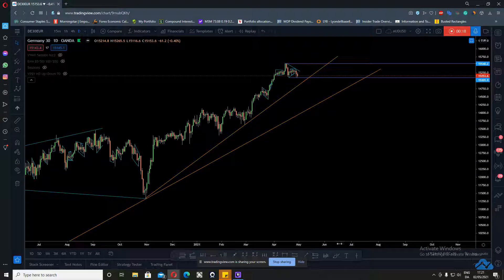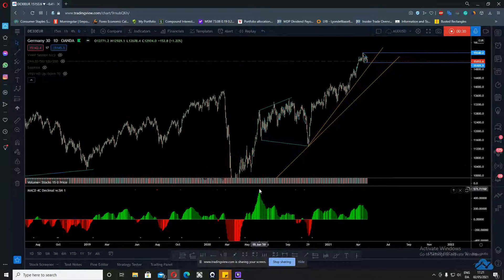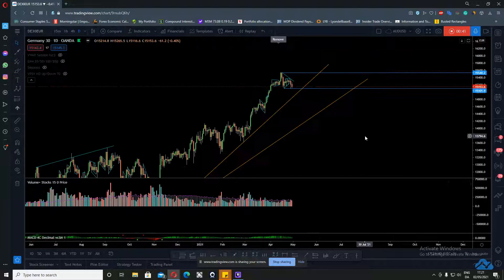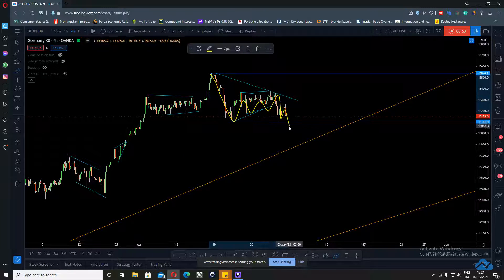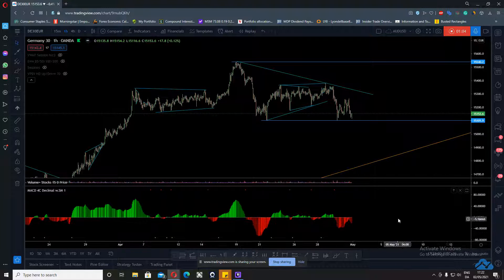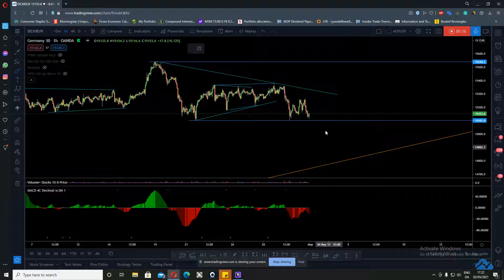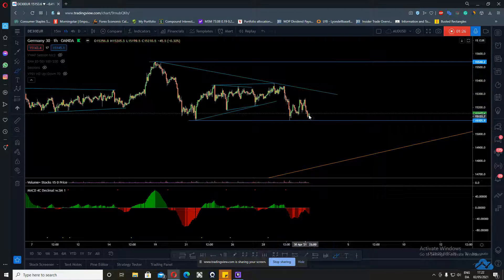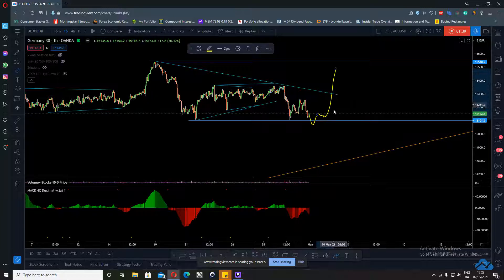Scenarios: DAX - Week 18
THIS video is from my Tradingview where I post daily trade updates!!!

I will update my idea as the trade progresses if any changes occur and my analysis is wrong, or need to be adapted to the new development of price-action.

SMASH that follow button! 👍

▶ Ready for some TRADING and INVESTING?

Take all of my videos as my own opinion, as entertainment, and at your own risk. I assume no responsibility or liability for any errors or omissions in the content of this channel. Any action you take on the information in this video is strictly at your own risk. We, therefore, recommend that you contact a personal financial advisor before carrying out specific transactions and investments. There is a very high degree of risk involved in trading. Past results are not indicative of future returns.